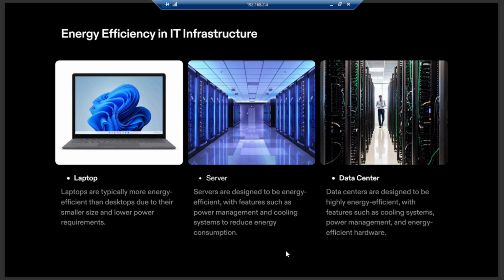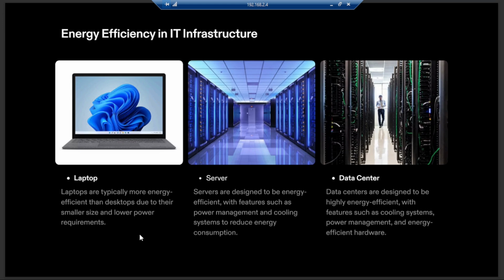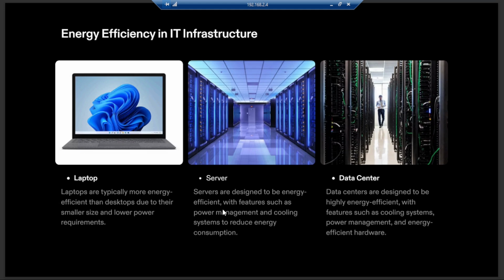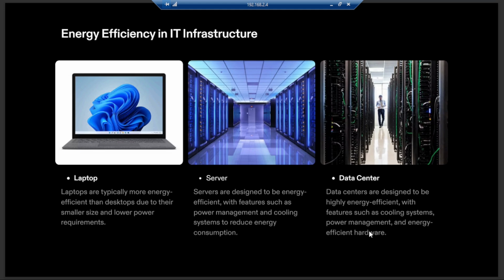What is Energy-Efficient Hardware | Green IT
In this lesson, you’ll learn what energy-efficient hardware is and why it is one of the most important pillars of Green IT.
Energy-efficient hardware refers to computers, servers, devices, and network equipment designed to use less electricity, produce less heat, and deliver higher performance with lower environmental impact.

This session explains the meaning of energy-efficient hardware, how it works, common examples, and why organizations prefer these devices to save cost, reduce carbon footprints, and support sustainability goals.

Perfect for students, IT professionals, and anyone learning the basics of Green IT.

⭐ What You’ll Learn:

What energy-efficient hardware means

Why choosing efficient devices matters

How hardware affects energy usage in IT

Examples of energy-efficient devices

Certifications like ENERGY STAR and EPEAT

How efficient hardware lowers electricity costs

Environmental benefits of low-power devices

How organizations evaluate hardware efficiency